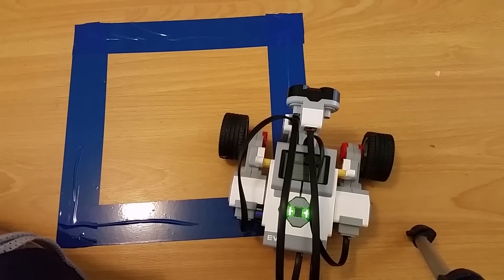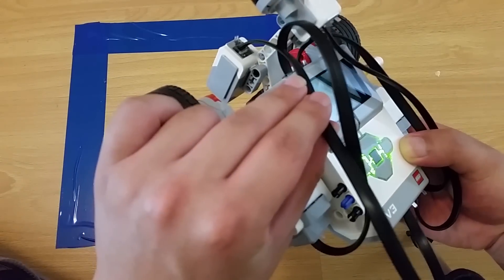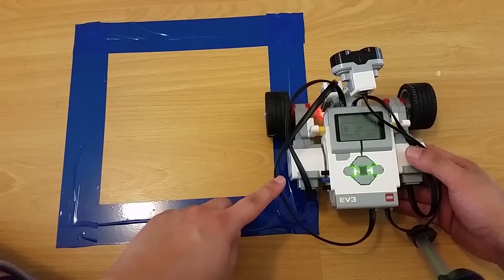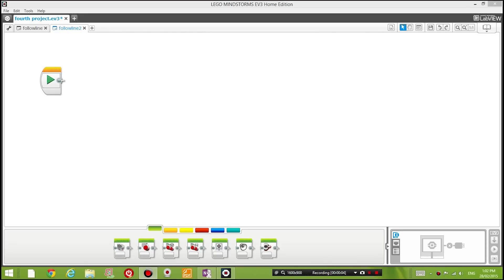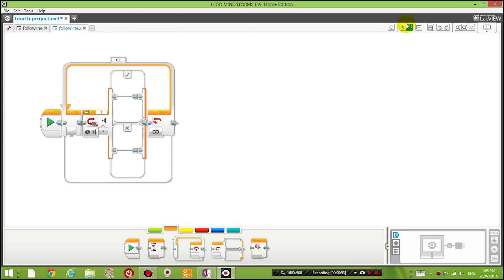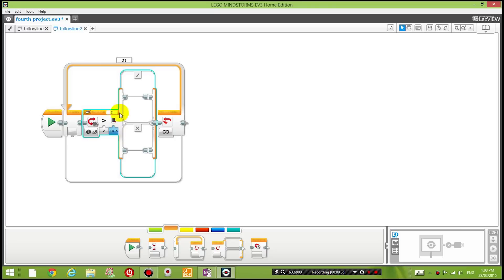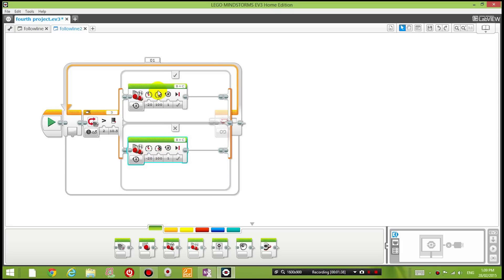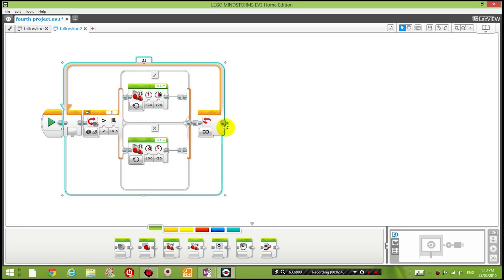Lego Mindstorms EV3 Robotics Lesson 11 - Line following robot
Using the color / light sensor, you learn how to program / build a line following robot, with switches and loops in the EV3 programming software.